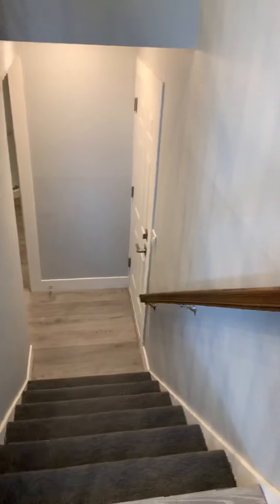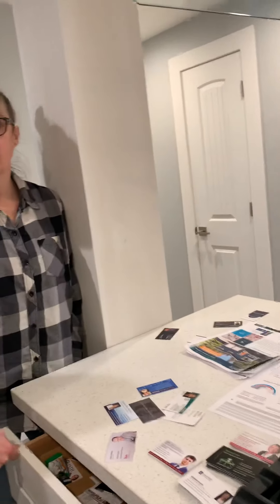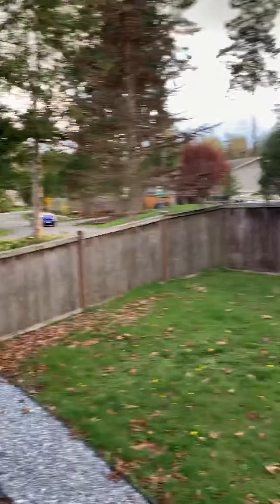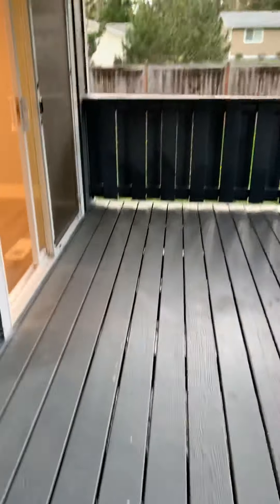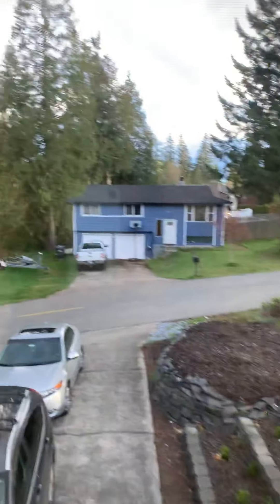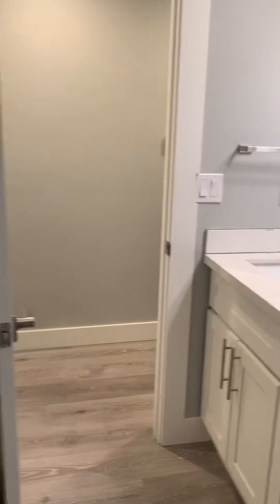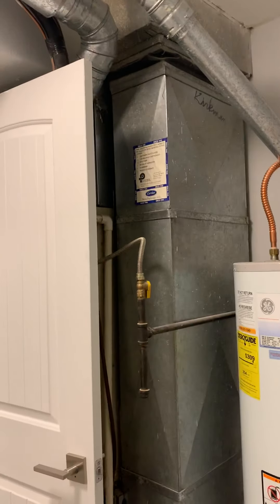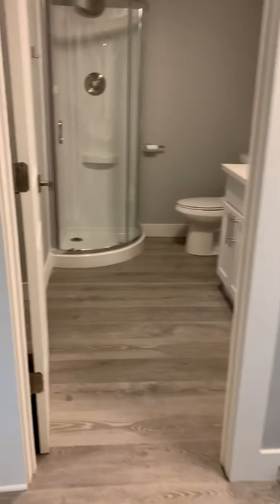April 12, 2019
House with orange door